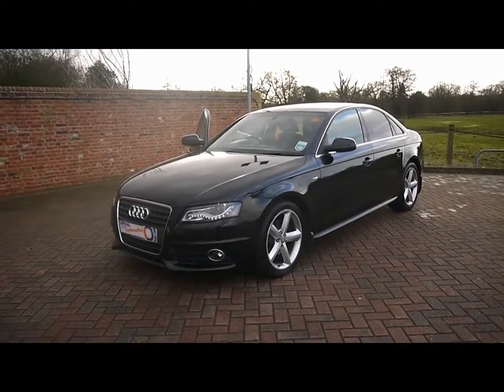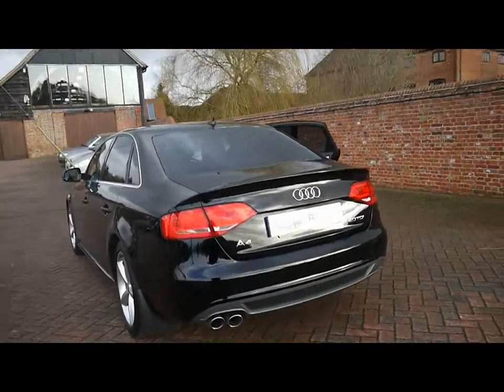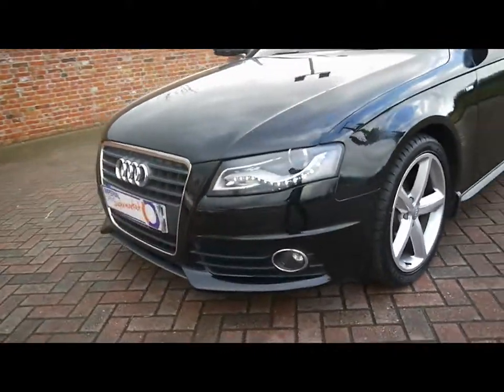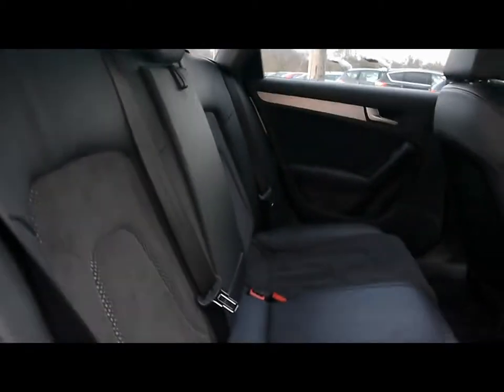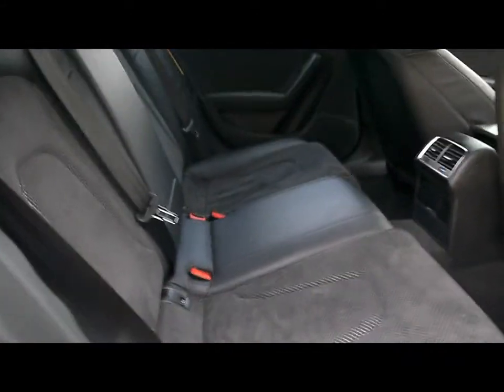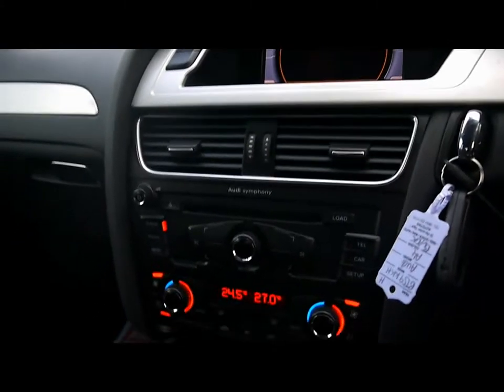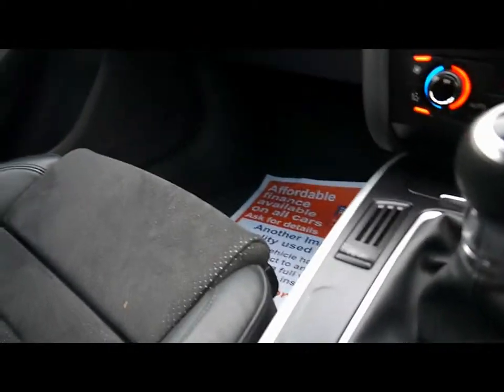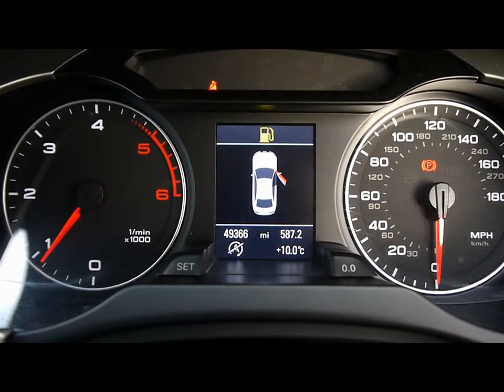2010 Audi A4 S-Line 2.0TDI Saloon For Sale In Hampshire